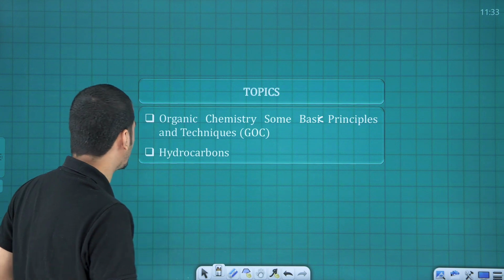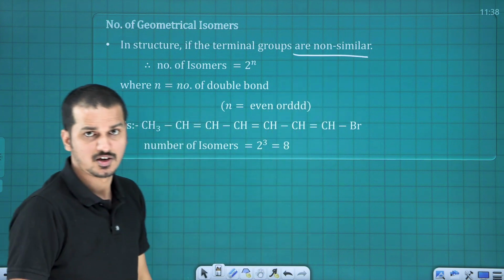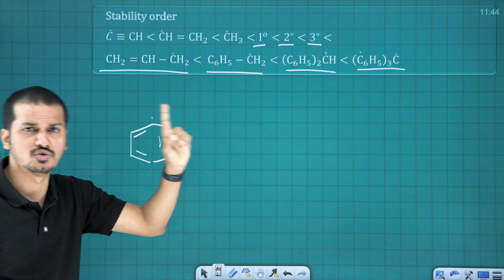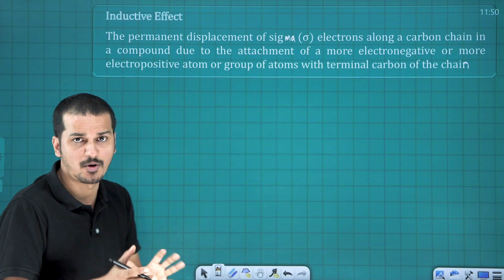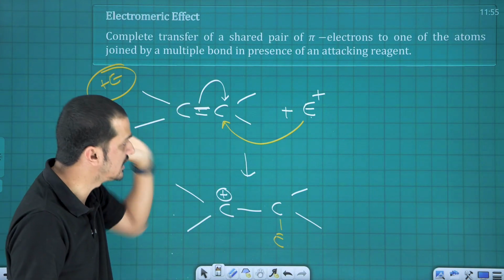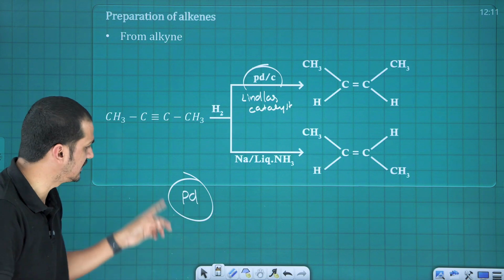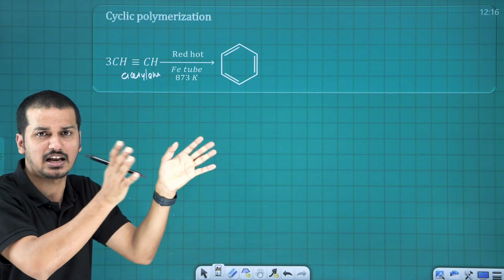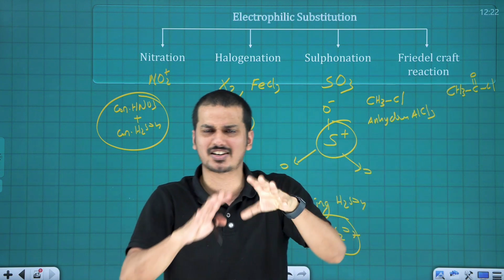Crack JEE 2025 | JEE Mantra Series 2024 | Chemistry Recap Video Lecture - 8 | JEE Main Preparation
Dive into the JEE Mantra Series 2024 with our Chemistry Recap Video Lecture - 8! This engaging session covers crucial topics such as General Organic Chemistry, Hydrocarbons. Our expert educators simplify complex ideas, empowering you to grasp these foundational concepts effortlessly. Equip yourself for exam success by watching this invaluable resource today—don’t wait; hit play now!

➡️ Exam: JEE Main 2025 [JEE Main Preparation]
➡️ Subject: Chemistry
➡️ Chapters: General Organic Chemistry, Hydrocarbons
➡️ Topics Name: Crack JEE 2025 | JEE Mantra Series 2024 | Chemistry Recap Video Lecture - 8 | JEE Main Preparation